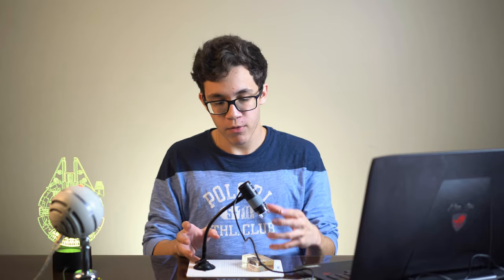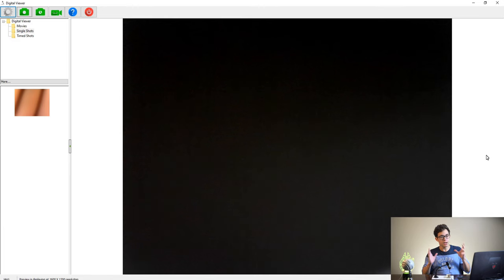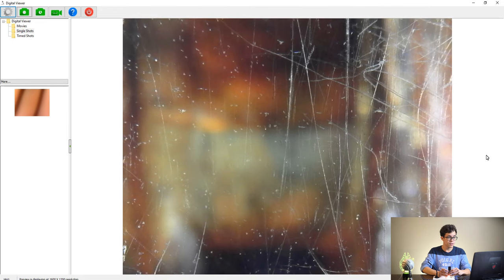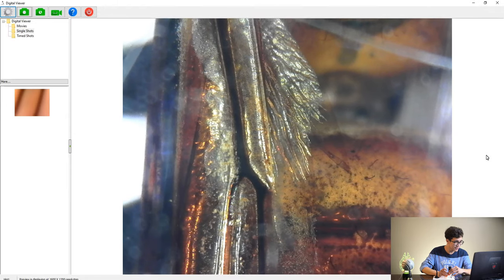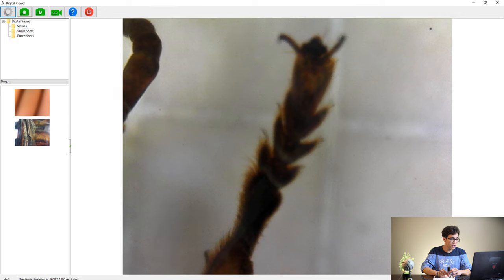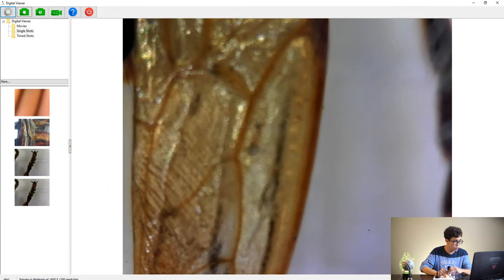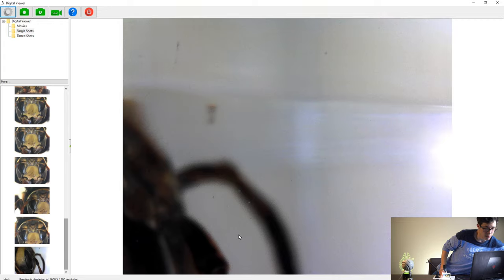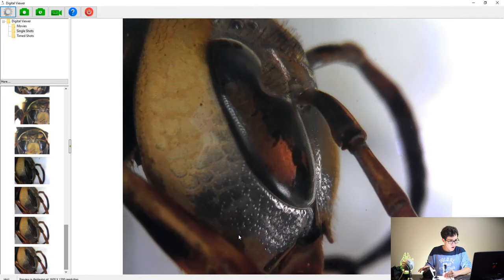Murder Hornet Macro Photography! (Digital Microscope) || Leonerd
This video was all about the giant asian hornet, aka murder hornet. I hope you enjoyed to see up close all the details of this monster! I also think that the video turned out pretty cool, what do you guys think?

Learned something new? Was this video useful? Drop a comment and let me know!

Thank you for your feedback! And as always, see ya in the next video! 😃